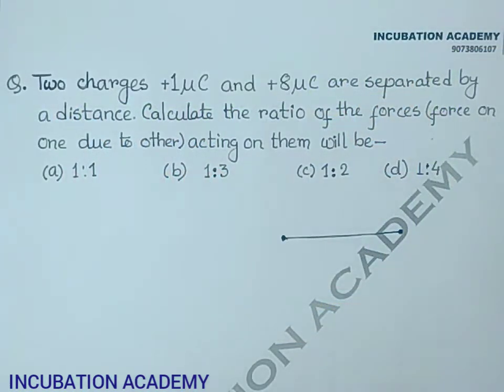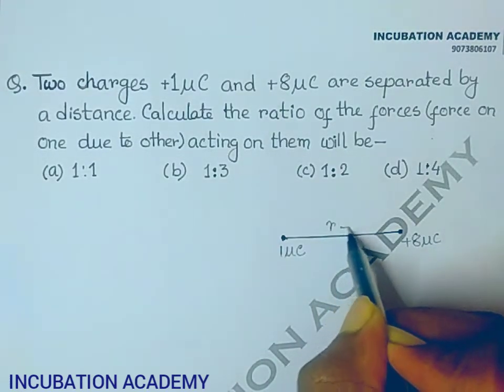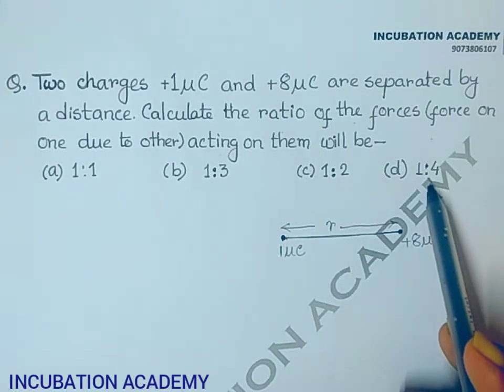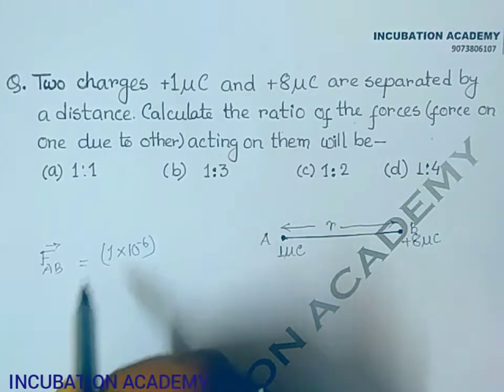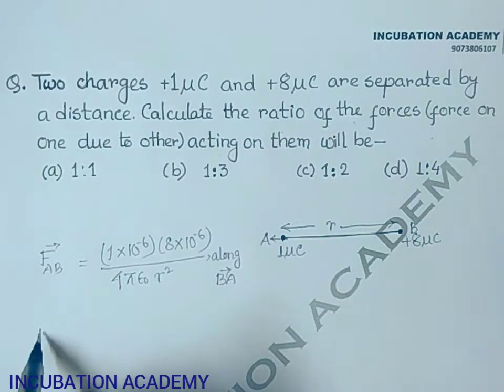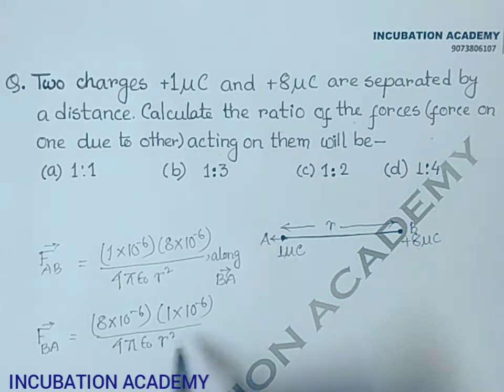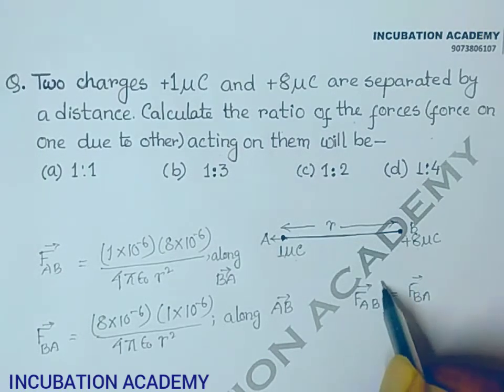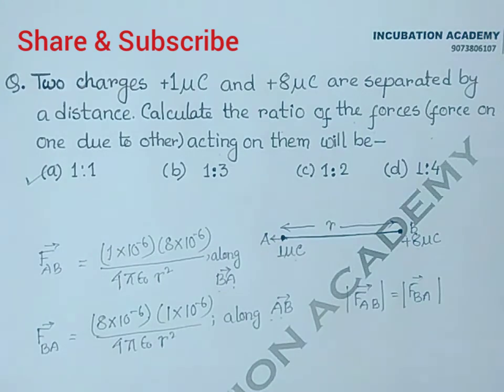Two charges are separated by a distance. Calculate ratio of the forces acting on them-Electrostatics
INCUBATION ACADEMY
A friend of yours for cleansing your fear about the Physics
from the root cause if you shares the same enthusiasm.

Two charges +1 micro coulomb and +8 micro coulomb are separated by a distance. Calculate the ratio of the forces ( force on one due to the other) acting on them is of the  ratio 1:1 because they are action reaction pair and interactive in nature.